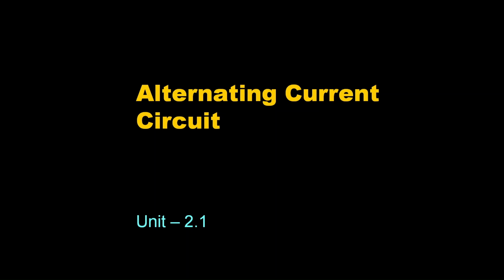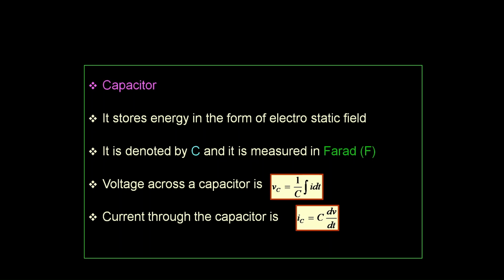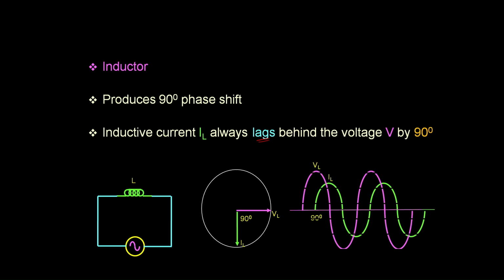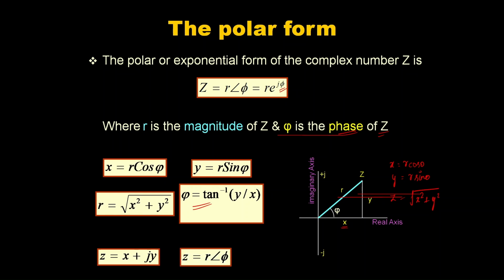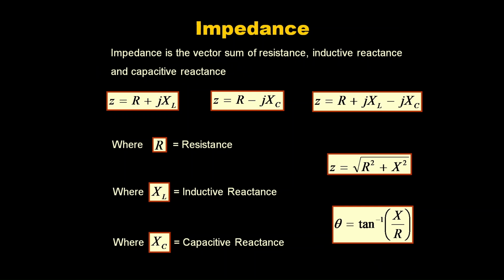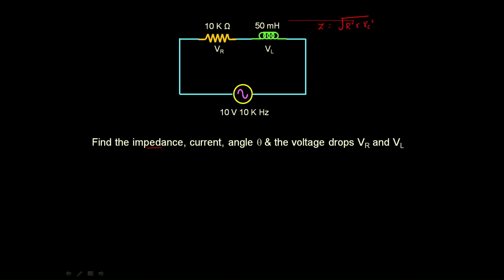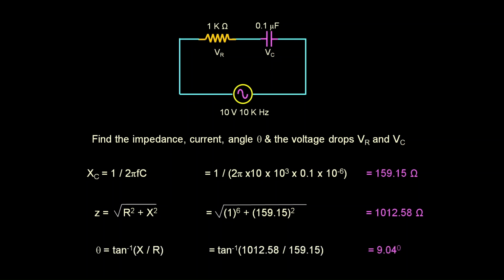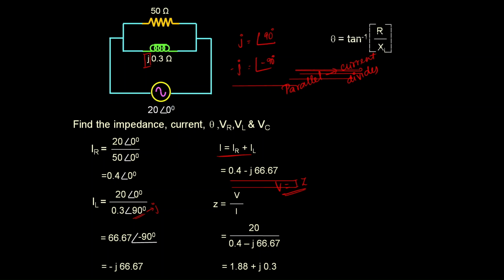Beginner's Guide to BEEE - Module 2 AC Circuits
Beginner's Guide to BEEE - Module 2: AC Circuits Explained Easily!

📝 Description:
Welcome to Module 2 of our Beginner's Guide to Basic Electrical and Electronics Engineering (BEEE) series! In this video, we dive into AC Circuits – a foundational concept every engineering student must understand.

🔌 Topics Covered:
Introduction to Alternating Current (AC)
Phasor Diagrams
Impedance in R, L, and C circuits
Simple AC circuit analysis examples

This is the perfect starting point for beginners looking to strengthen their basics for exams or practical understanding.

📚 Suitable for:
First-year engineering students, BEEE learners, and anyone curious about how AC circuits work.